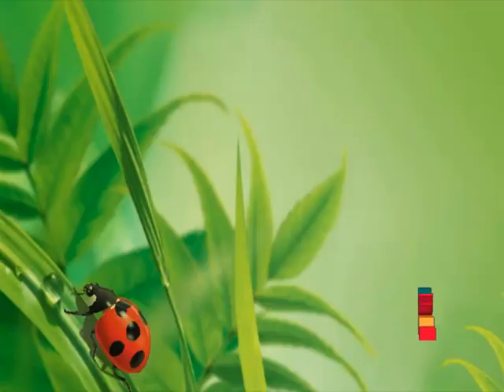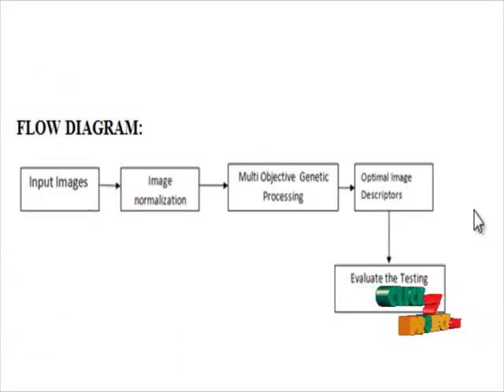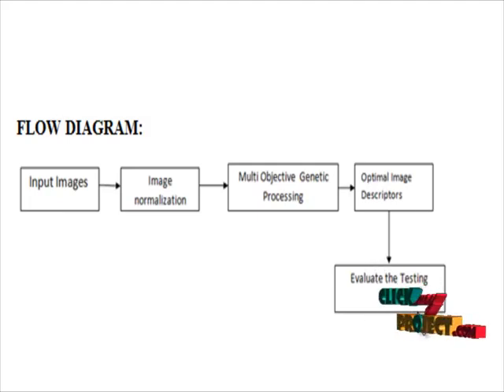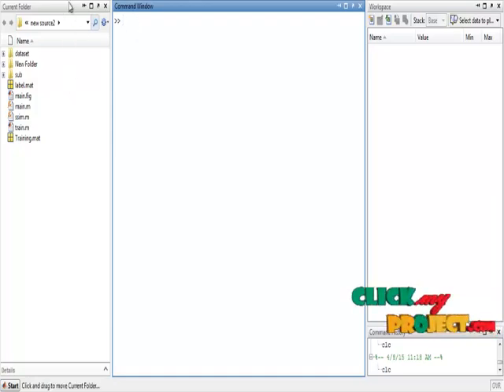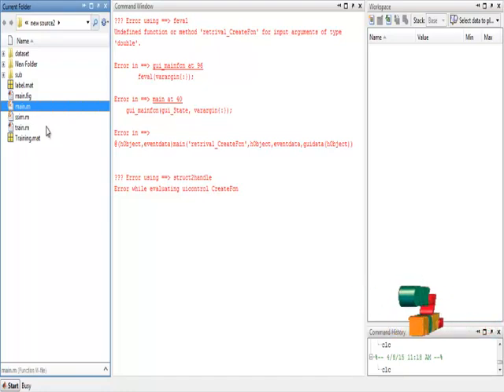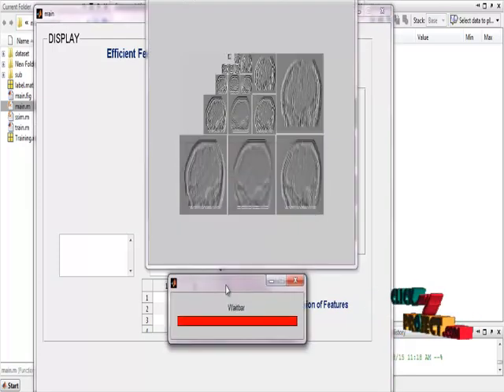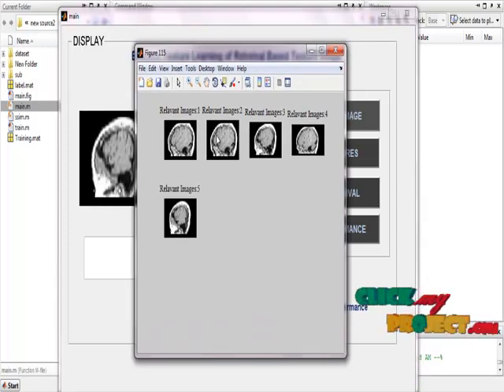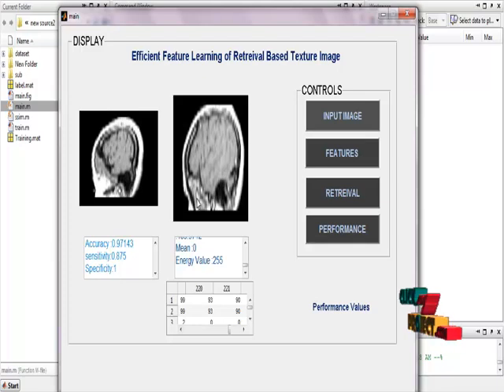Final Year Projects 2015 | Feature Learning for Image Classification via